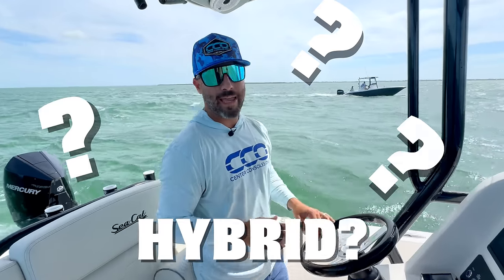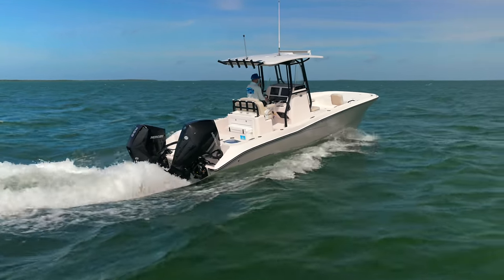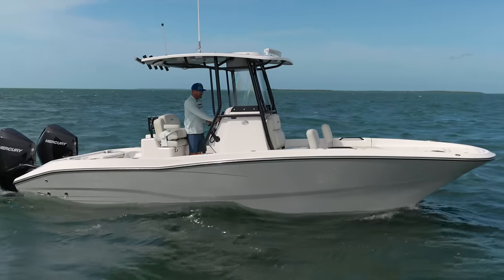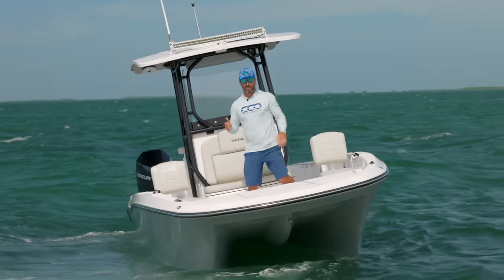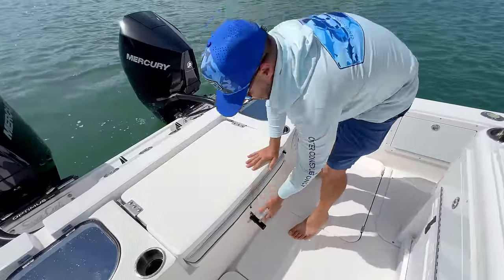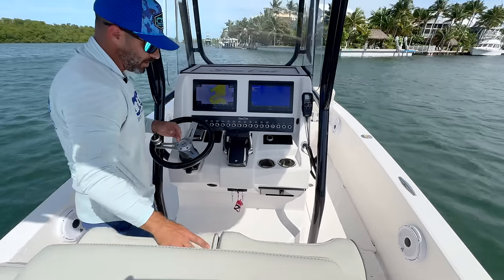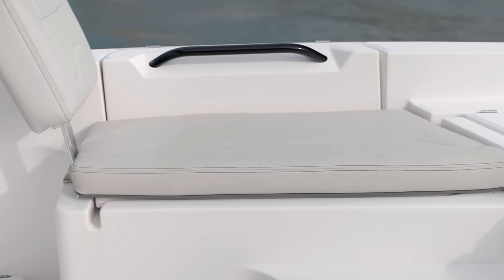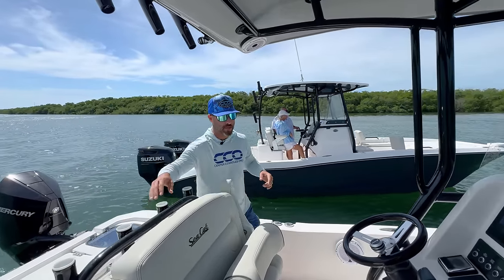Is the SeaCat 26' the BEST catamaran right now?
We went down to the Florida Keys and SD Marie to jump on a pair of Sea Cat 26' Boats. One powered by Mercury and the other powered by Suzuki. We were able to compare the available options and show how each boat can perform out on the water.